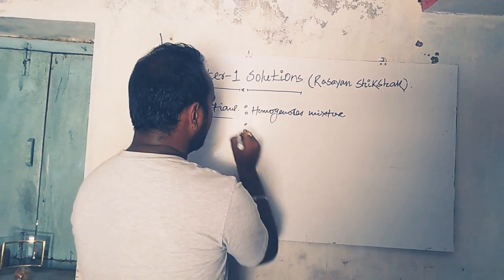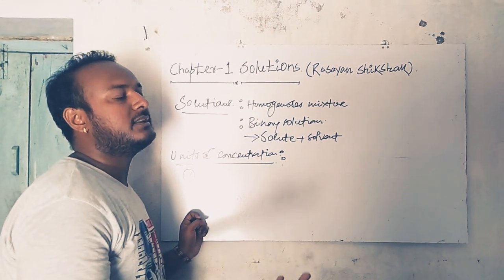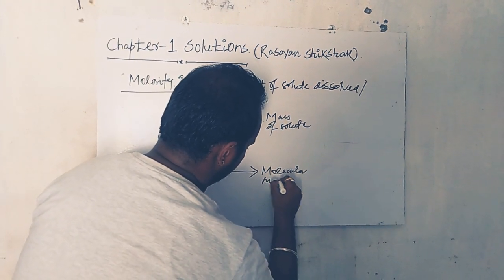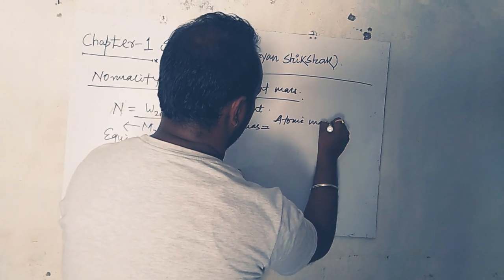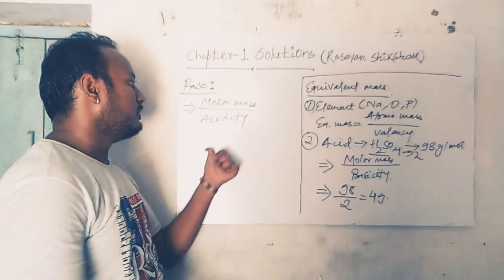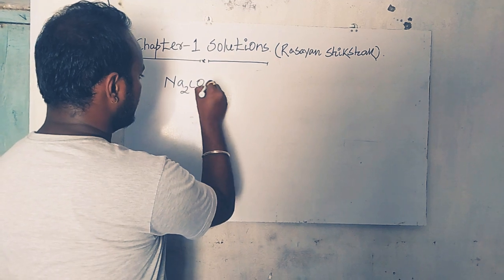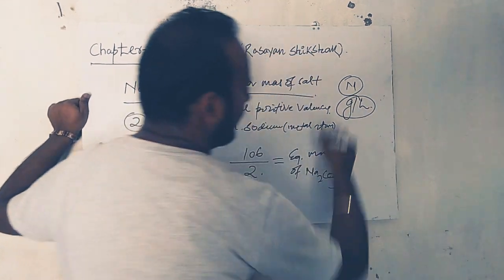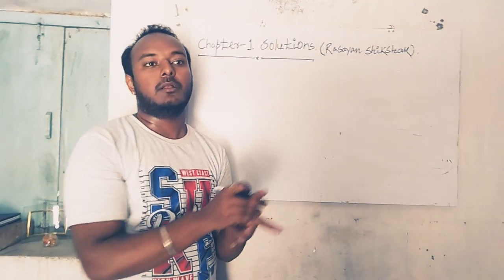Class 12 chapter 1 solutions lecture 1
Includes concentration units and their calculation